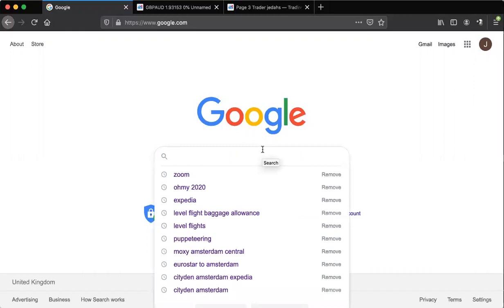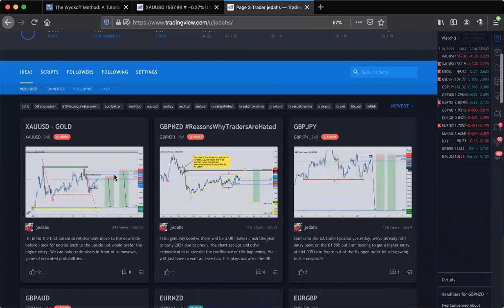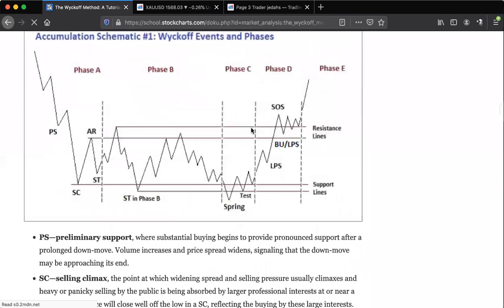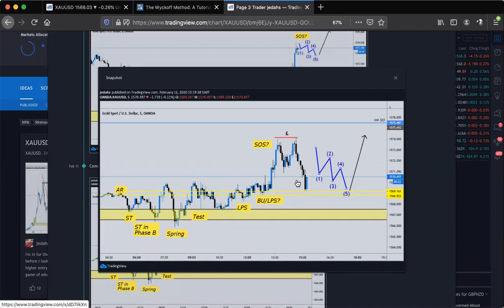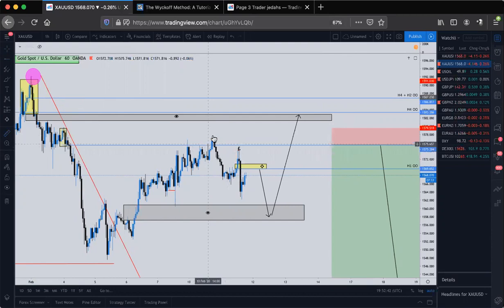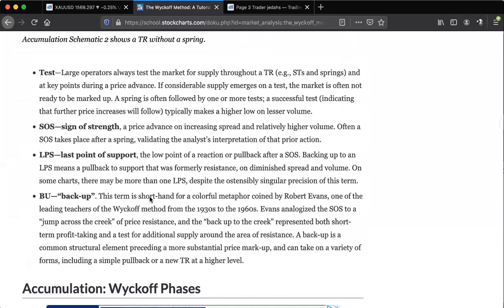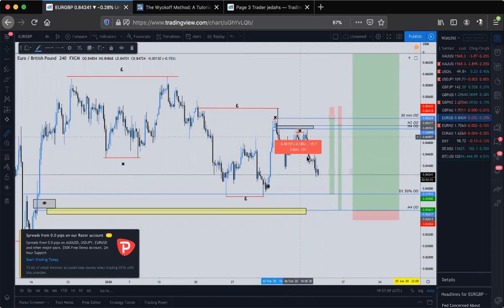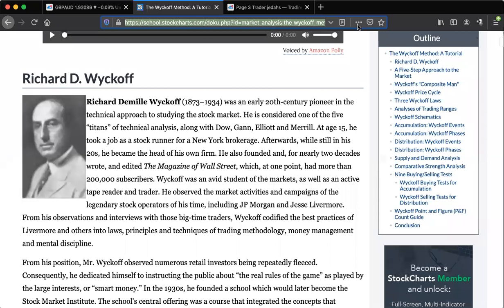The Wyckoff Theory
This is not a strategy to trade off but more to compliment your style of trading now understanding where accumulation and distribution is happening and how to take advantage of it for entries.

The Wyckoff theory can be used on any time frame as the markets are 'fractal'. See how I used it on several occasions in this vid and try it for yourself within the institutional way of trading.

check out @transparentfxacademy